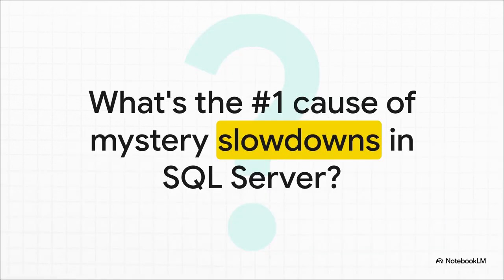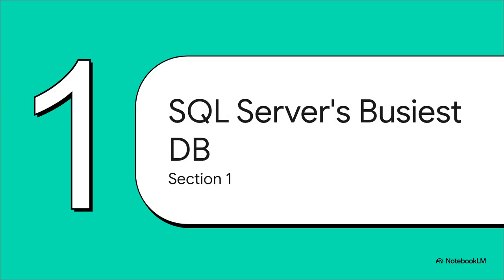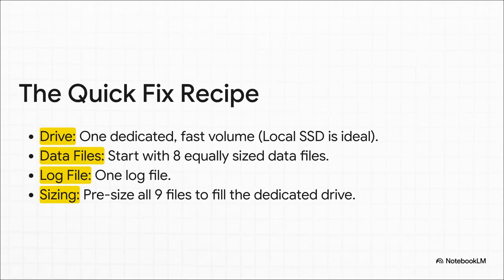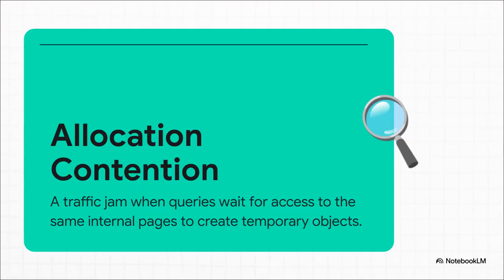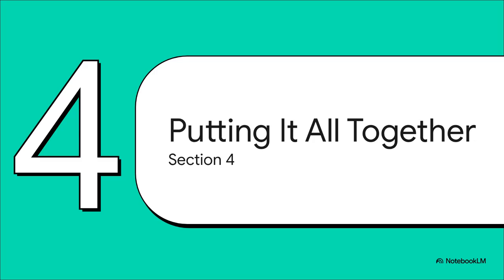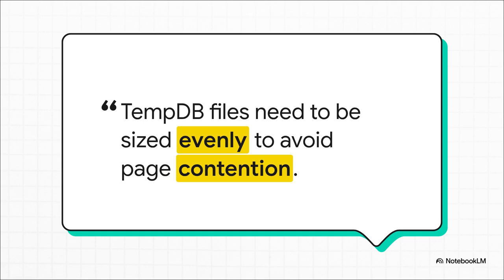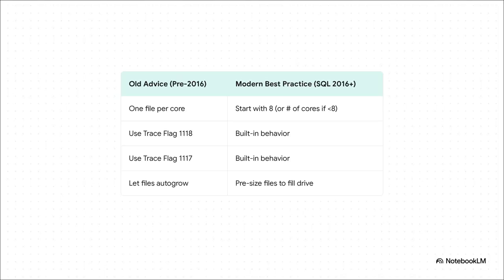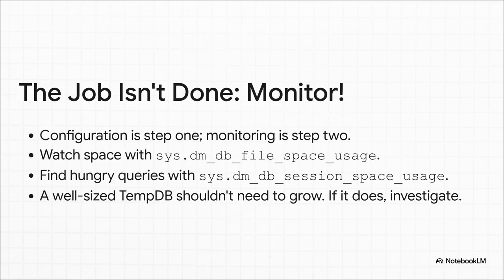Demystifying SQL Serve TempDB Setup